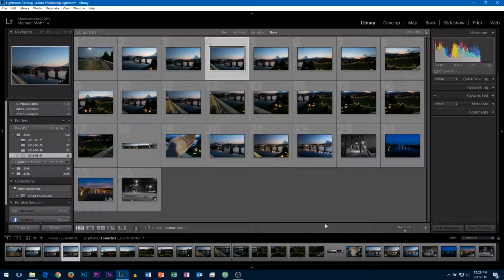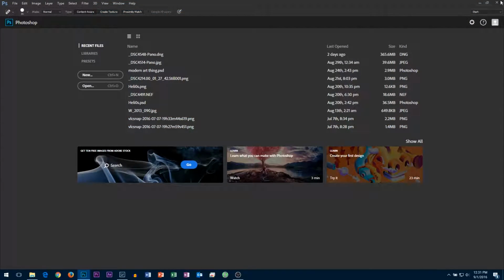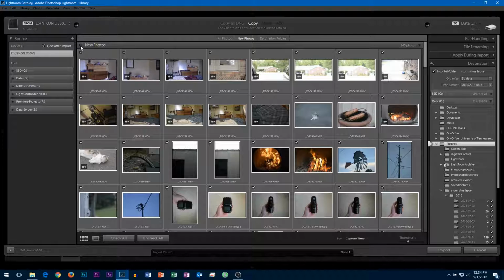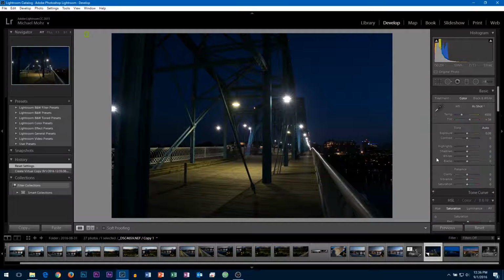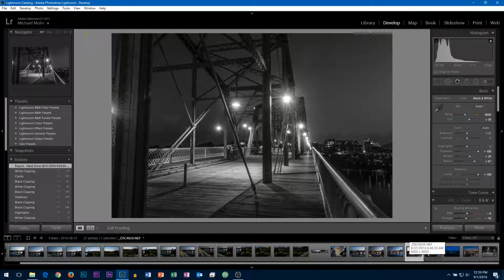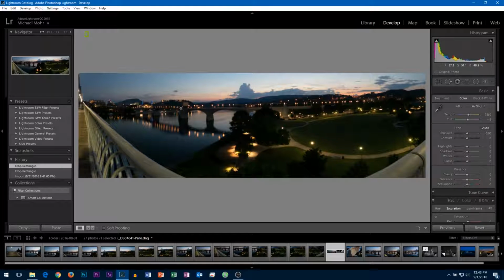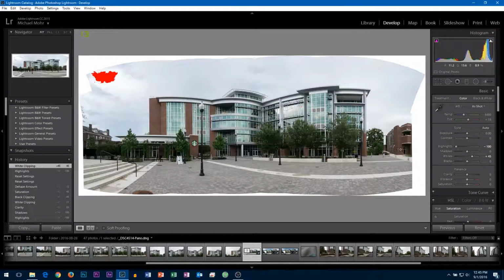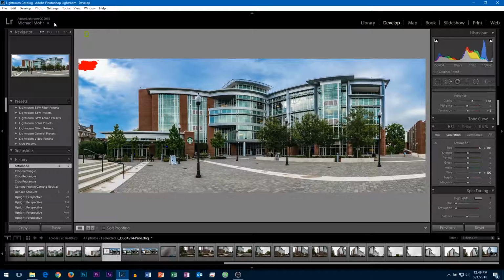Adobe Lightroom | What it is & How to use it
Hey everybody. This video is centered around just what Lightroom is, why it exists alongside Photoshop and CameraRaw, as well as how to use it. It's a wonderful tool for any photographer and I highly recommend you get it. It's $10 a month with the photography plan from adobe and that includes Photoshop as well.